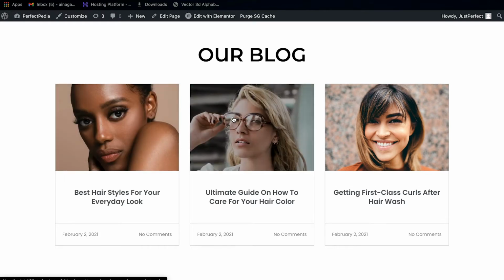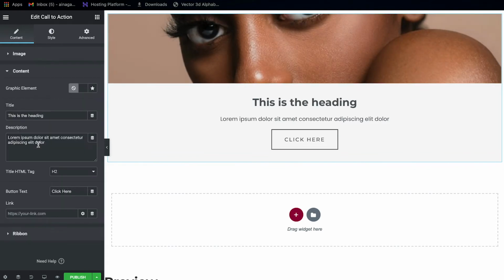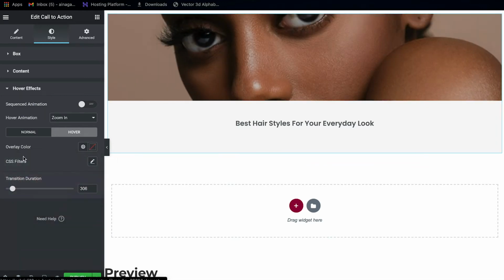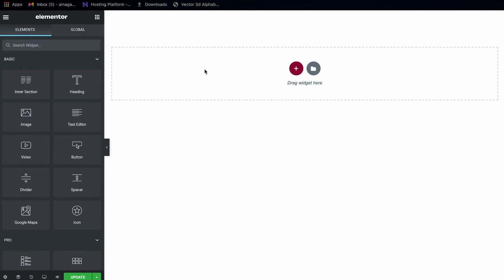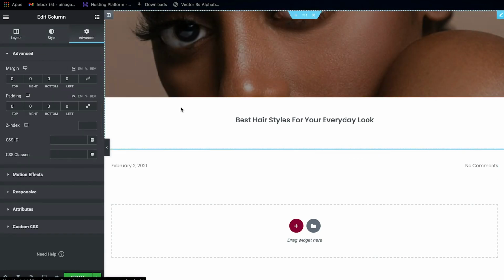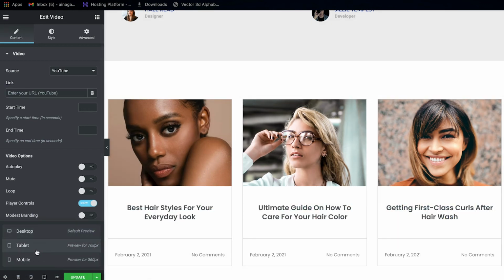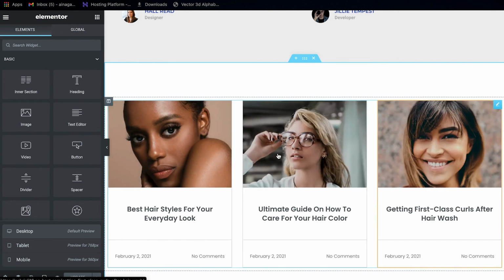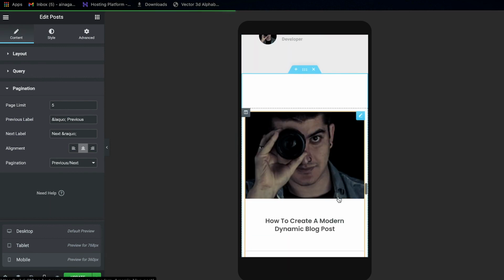Elementor Pro: How To Create A Modern Dynamic Blog Post On Any Page In Wordpress - Your Own Design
The default blog post that comes with both WordPress and Elementor doesn't look pleasing to the visitors eye and it can really disfigure the look of the website.
Luckily, there's a way to get pass that and make your website look really beautiful and modern.

In this video, I'll show you how to create a modern dynamic blog post on that can be applied on any page in your WordPress website using Elementor with the help of a plugin.

You can customise your own blog page using this simple trick.
The Blog Post will dynamically upload whenever you publish a new post and it will take on the shape and design you've set without having to do anymore editing.

The steps to creating this are pretty easy and not complicating at all.

✅ You Can Get Free Elementor Templates

✅ You Can Join The Facebook Group To Get Template And Help